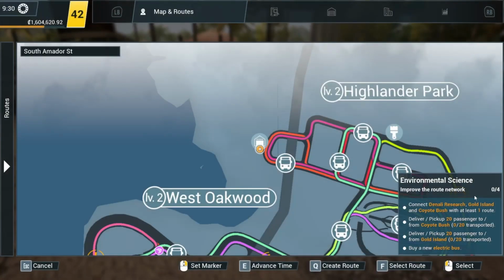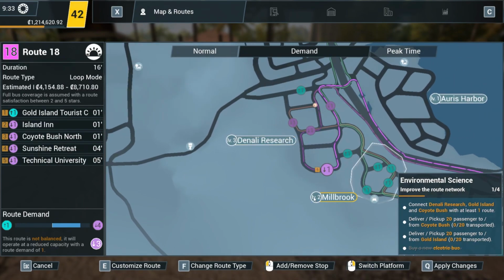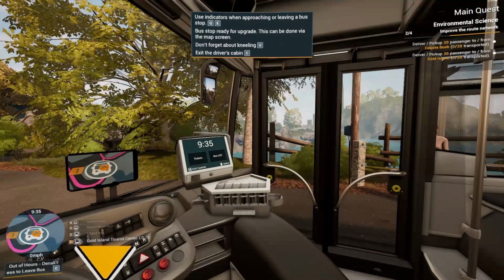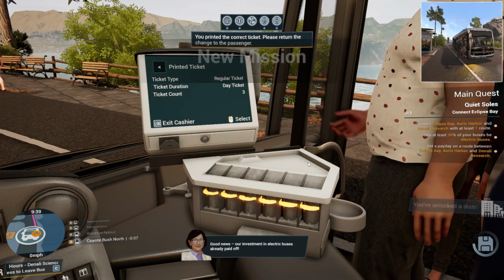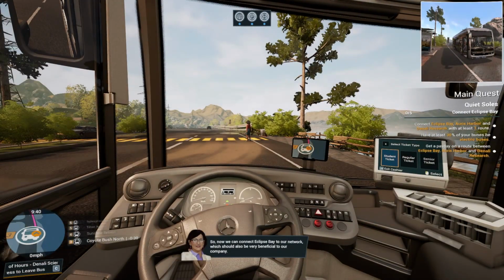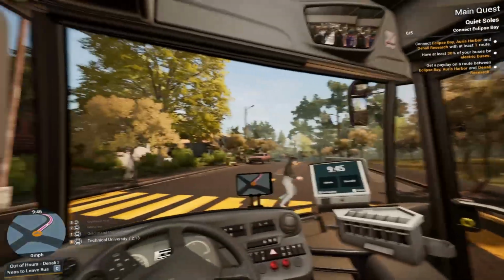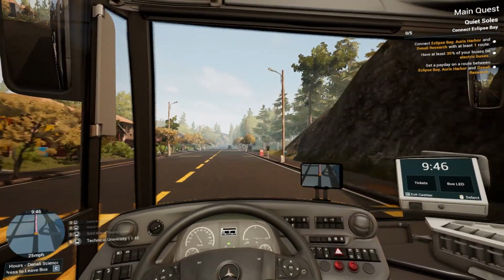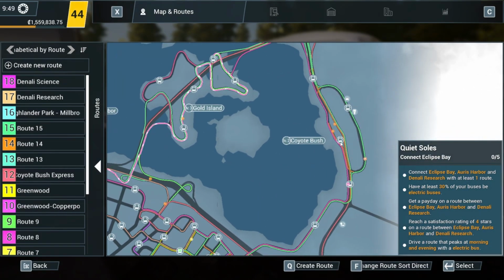Bus Simulator 21 - Episode 21 - Connecting Denali Research, Gold Island, & Coyote Bush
Its time to take on the Environmental Science mission and to start we need to connect up the Denali Research, Gold Island, & Coyote Bush districts.  We also can't forget about buying an all new electric bus.

About This Game:
Look forward to Bus Simulator 21, and the most comprehensive and advanced fleet in the history of the series. For Bus Simulator 21, a fleet of 30 officially licensed buses by well-known, international manufacturers such as Volvo, Alexander Dennis, Scania, BYD, Grande West, and Blue Bird will join the models by popular brands already included in the preceding installment (Mercedes-Benz, Setra, IVECO BUS, and MAN). For the first time, you will have the chance to master the challenges of daily traffic in the cockpit of double-decker and electric buses.